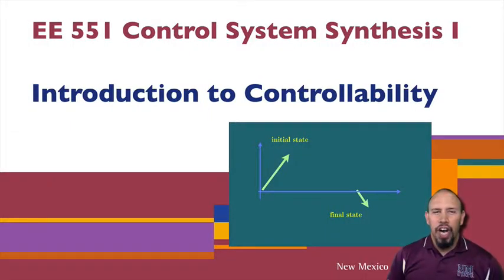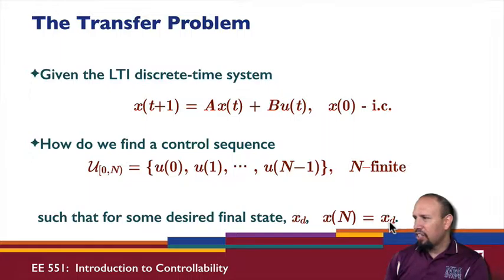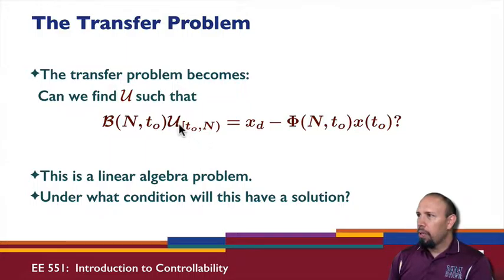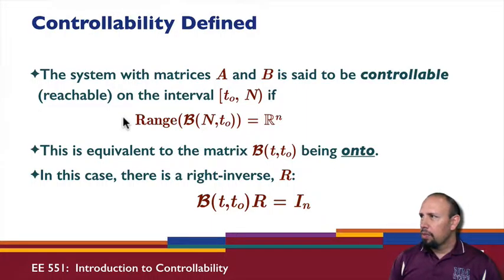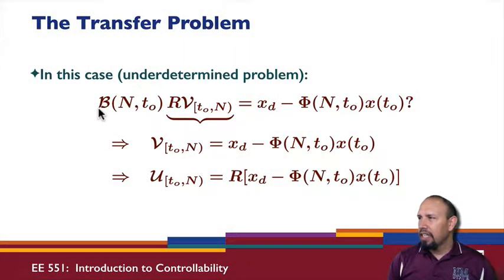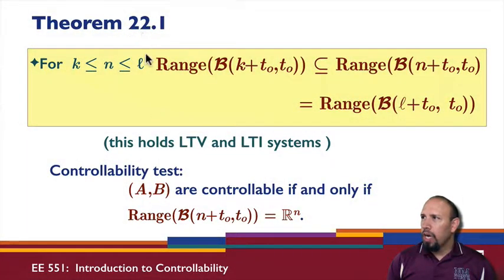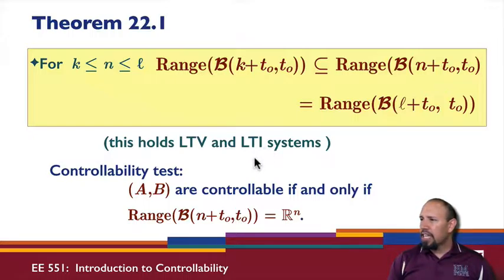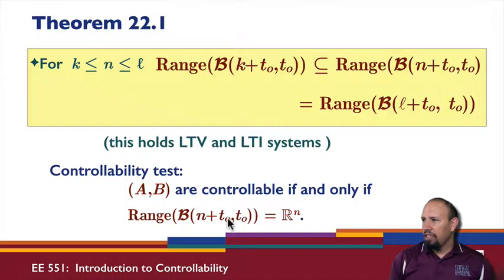L25A: The Transfer Problem